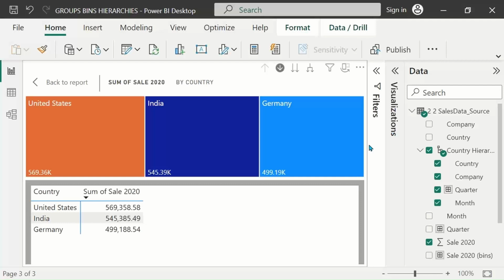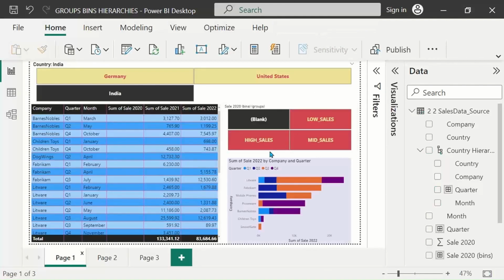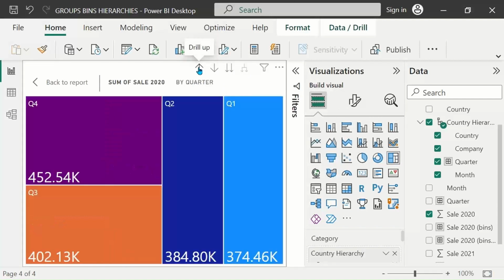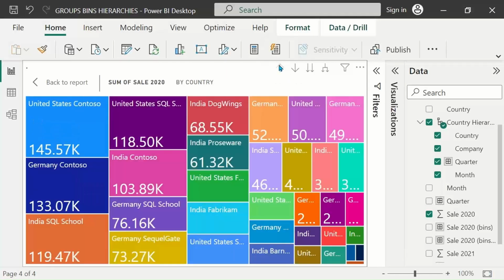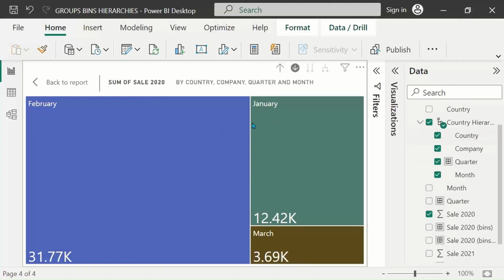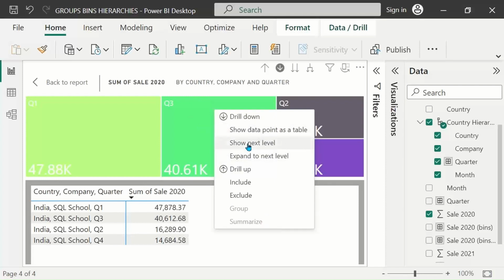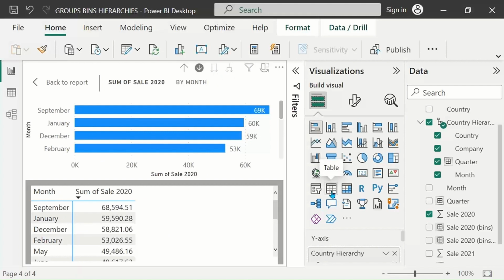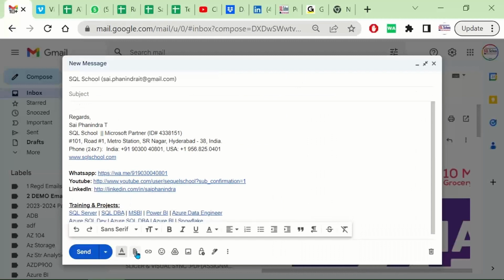Sample LIVE Class | Power BI Training Sesions From SQL School